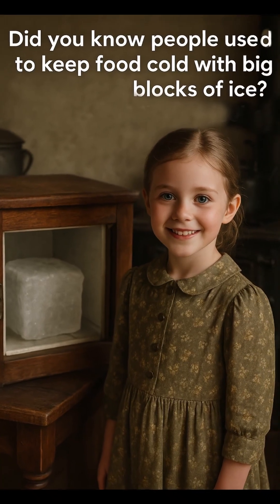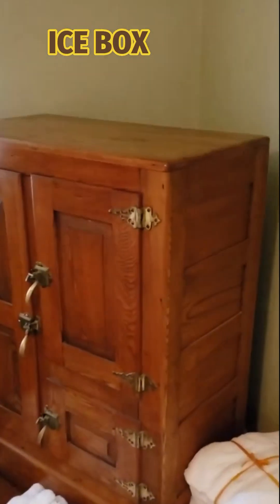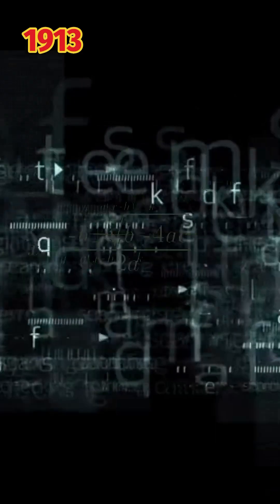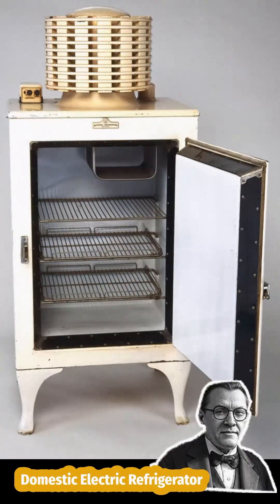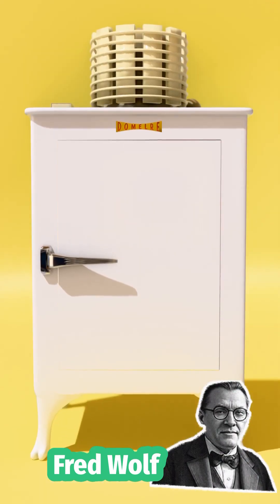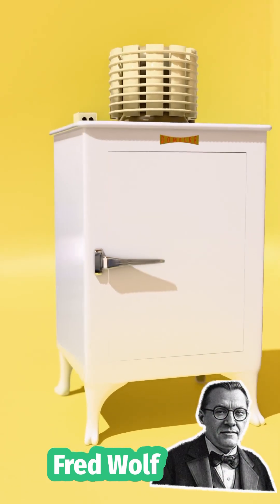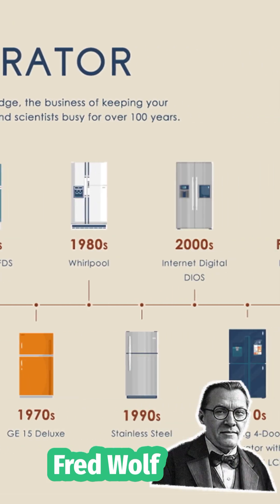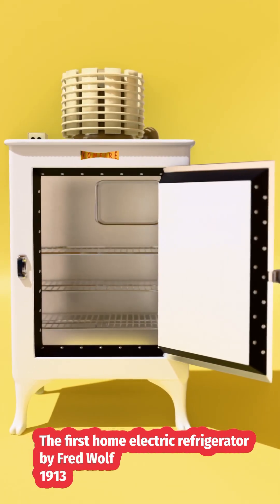The first home electric refrigerator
The first home electric refrigerator was invented by Fred W. Wolf in 1913